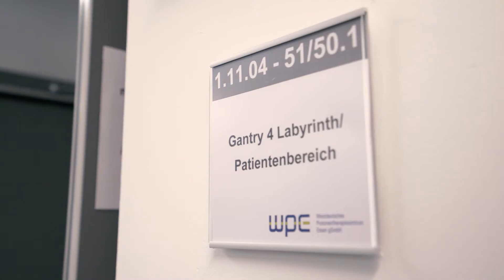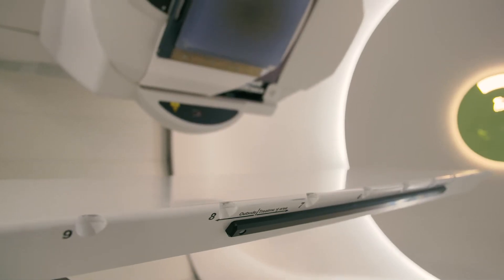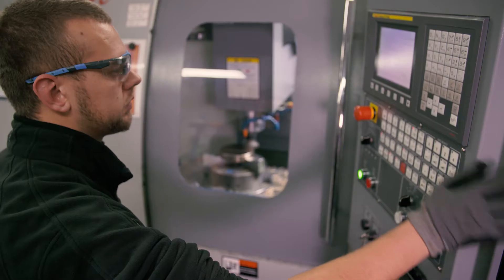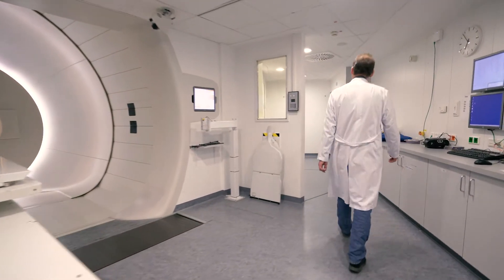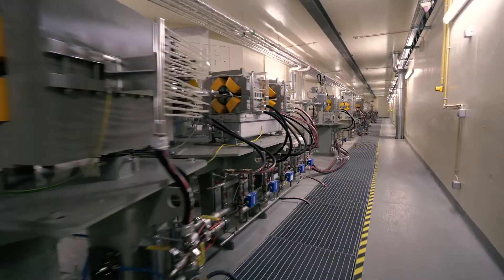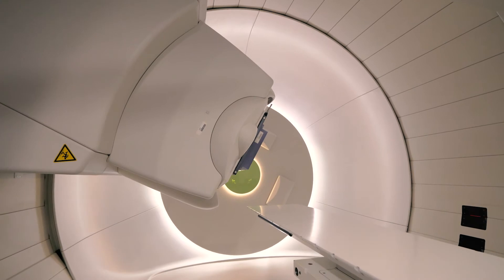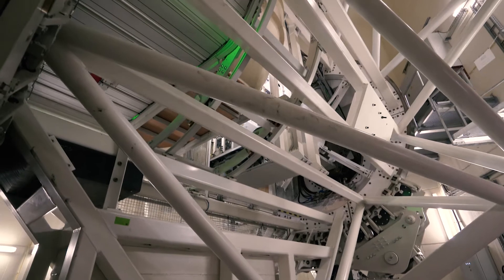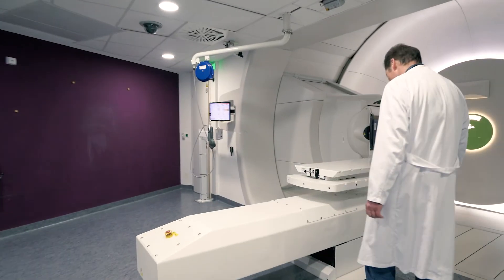EN: Westgerman Proton Therapy Centre Essen (WPE) - Behind the Scenes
Proton therapy opens new treatment modalities that go beyond the possibilities of photon therapy. With a velocity of about 200.000 km/s positivley charged particles (protons) destroy the tumor with high precision. In this context, the protons discharge their radiation energy within the tumor in a very focused way. Thus, healthy tissue is preserved and protected. Beside destruction of the tumor, proton therapy aims at minimizing radiaton-associated side effects.